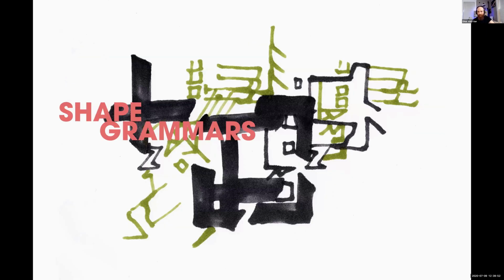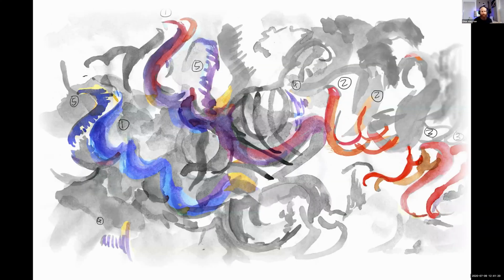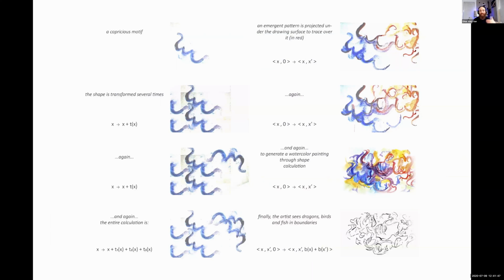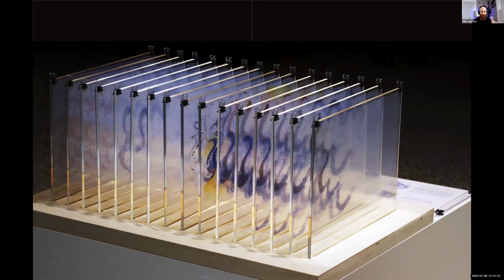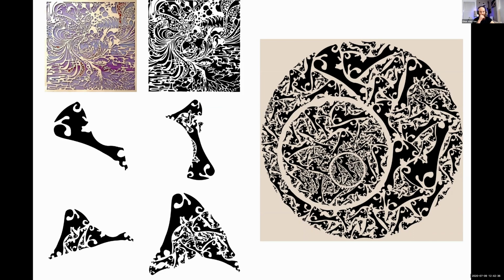Visual Ambiguity and Computational Design: How to Compute Paintings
In this recording I answer two questions:
How do Human Vision play with Computational Design?
Is it possible to compute paintings?

I use the watercolor paintings and the drawing system that I developed during my PhD studies at MIT.

PART V from my lecture entitled "Computational Gestures for Visual Meanings" presented as a lunchtime lecture following SOM's BlackBox Group's invitation.

Onur Yuce Gun of New Balance Athletics Computational Design & Daniel Gillen, Kyle Vansice and Neil Katz of Skidmore, Owings & Merrill (SOM) BBX.